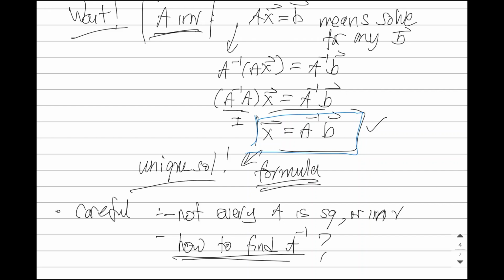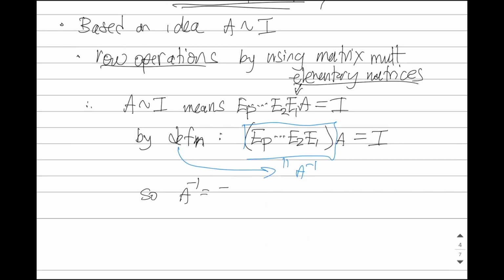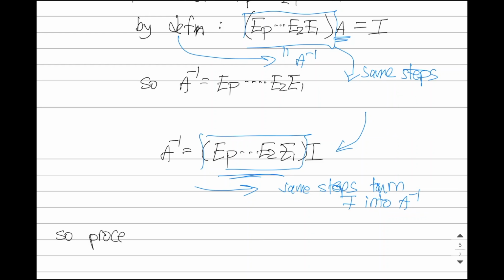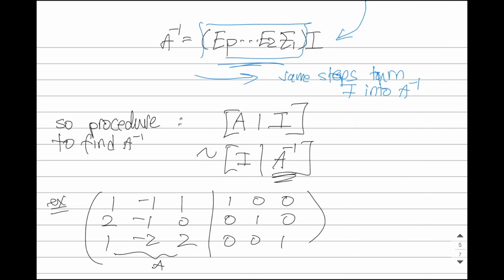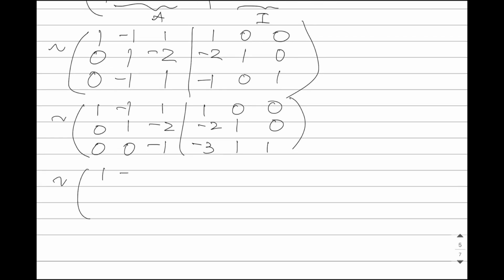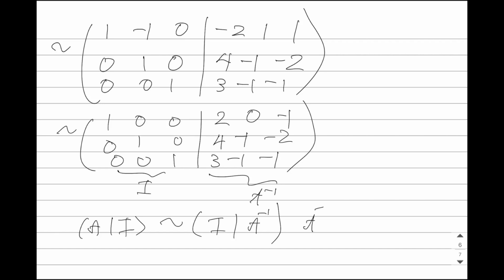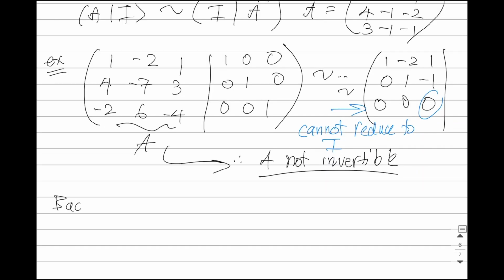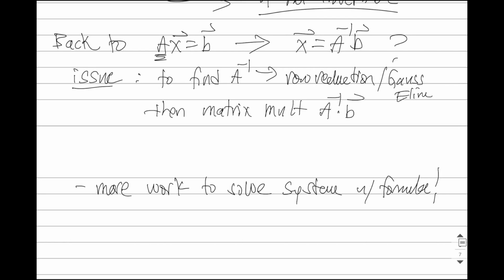MATH 2210-Sec 3.1-Matrix Inverse by Row Operations (Part 2 of 2)